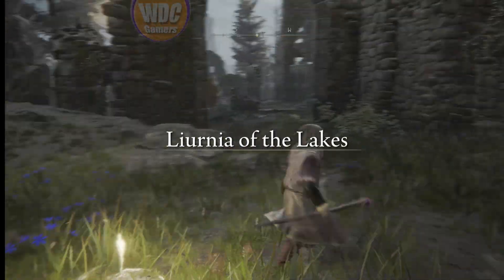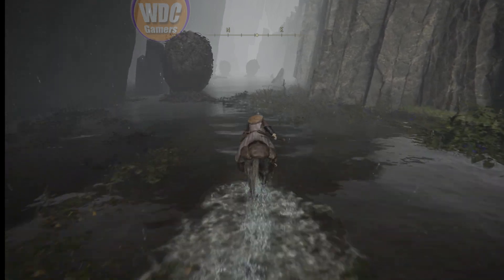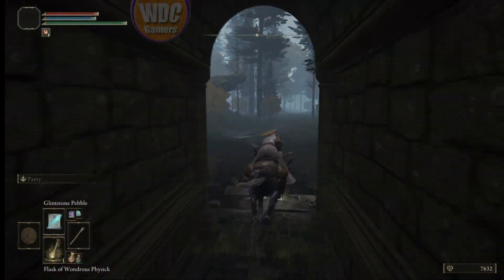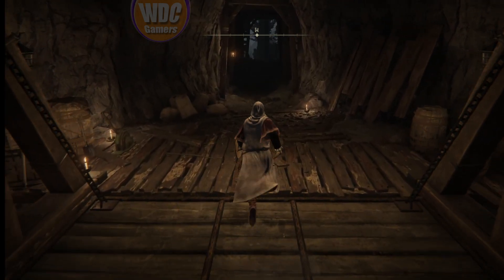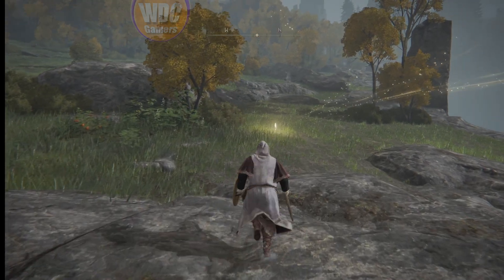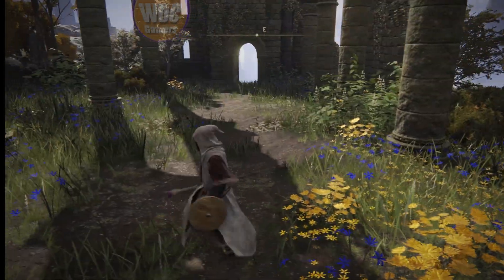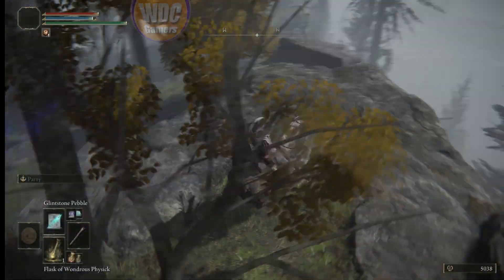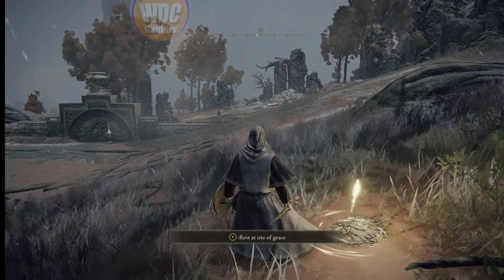Travel to Church of Vows - Chapter 4.0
In this episode, we grab a Somber 4, a couple Graces, another Golden Seed, Bellum Church, and head to the Church of Vows. Then we grab a Somber 3 and do a Turtle Puzzle for a Memory Stone.

We Don't Care Gamers creates videos based on the idea that "It's My Game, My Rules".